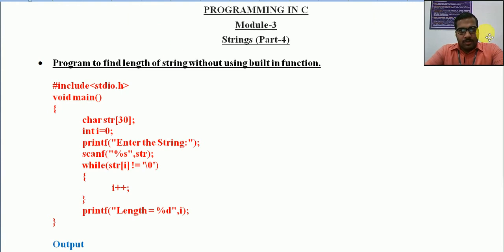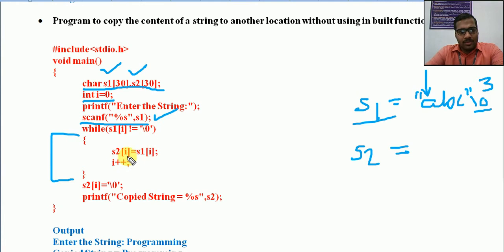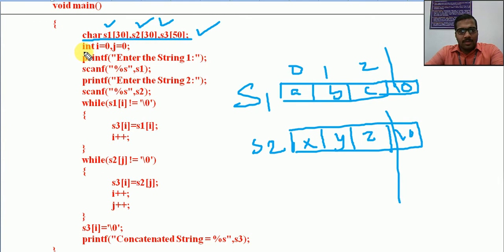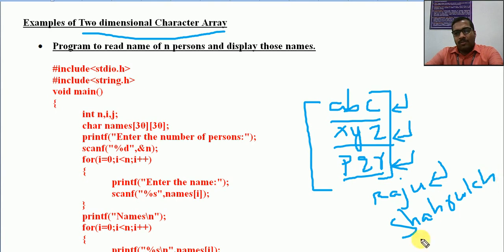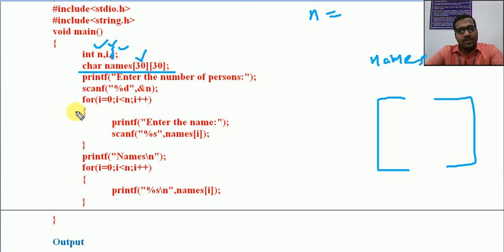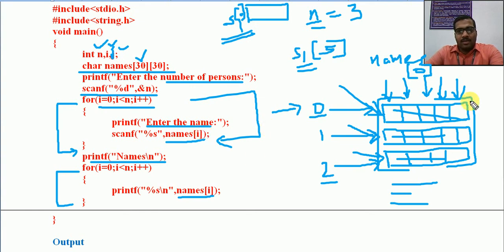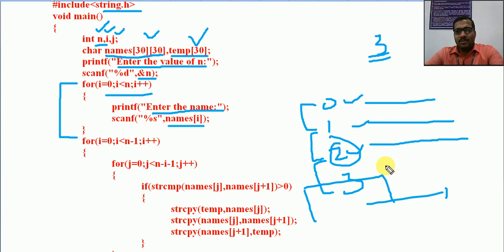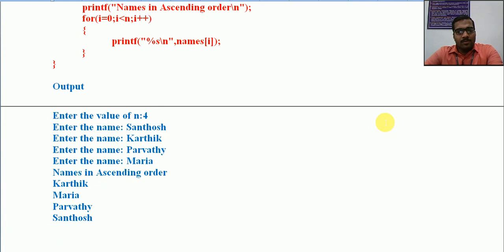STRINGS IN C (PART-4) EST 102 Programming in C (KTU) - Dr. Paul P Mathai, Associate Professor, FISAT